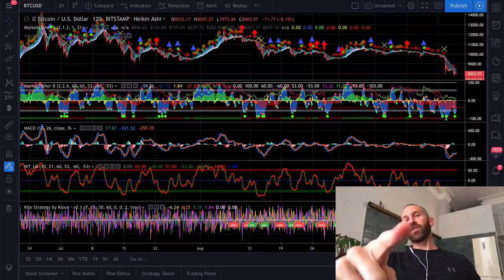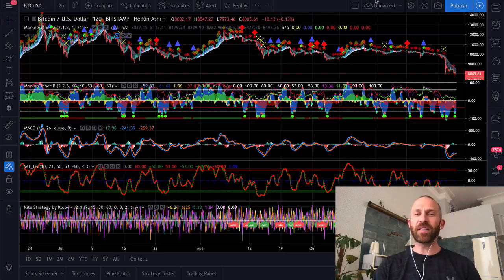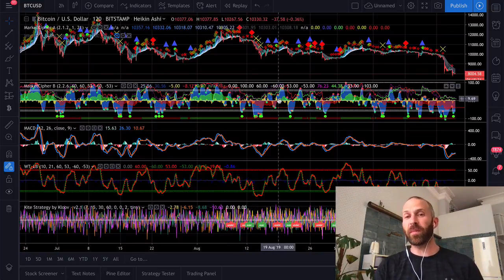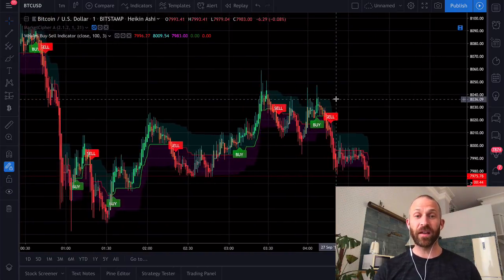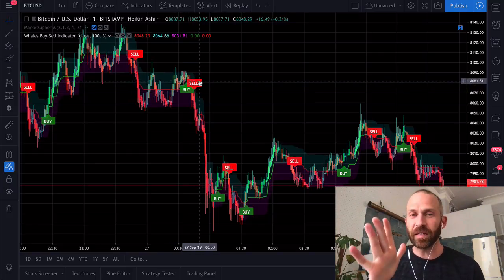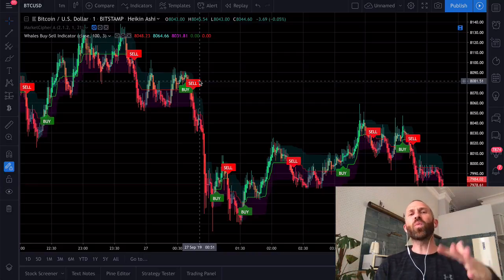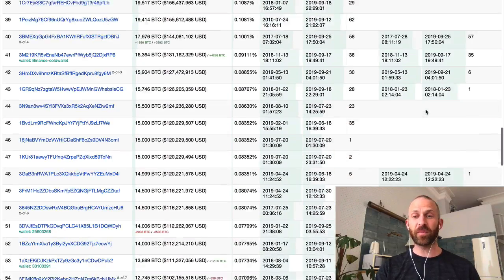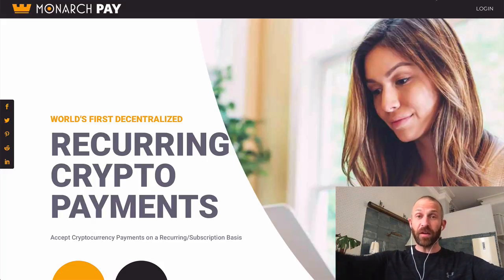One More FREE Killer Crypto Trading Indicator 🚀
In yesterdays video, I discussed 3 alternative indicators to the MACD - LazyBear's WaveTrend Oscillator, Kite Strategy by Kloov v2.1, and Market Cipher.  Today I wanted to share one more indicator - the Whales Buy Sell Indicator.  This indicator clearly shows when to buy and sell bitcoin and can be used to scalp bitcoin on Bybit.  Join us...

I do apologize for any missing links or show notes.  After the YouTube Crypto Purge of Christmas 2019, I had to remove all links from my videos.  Thanks for understanding!

These are my only accounts, beware of scammers!